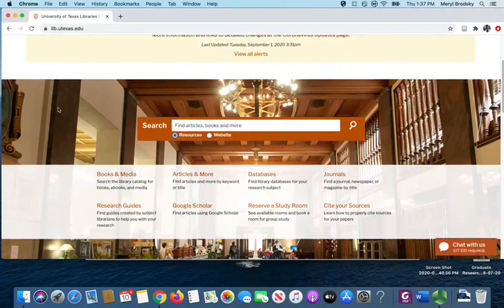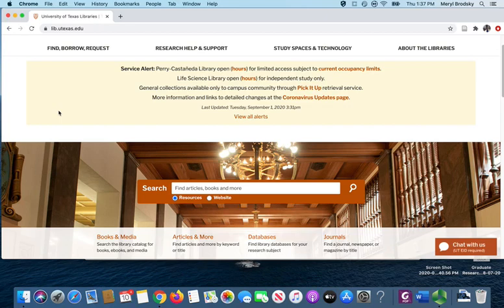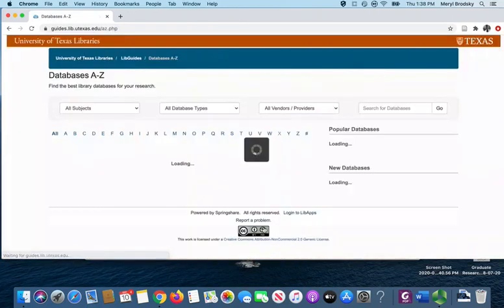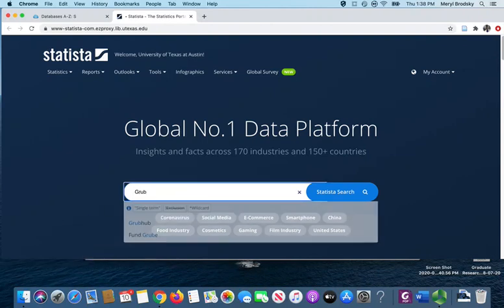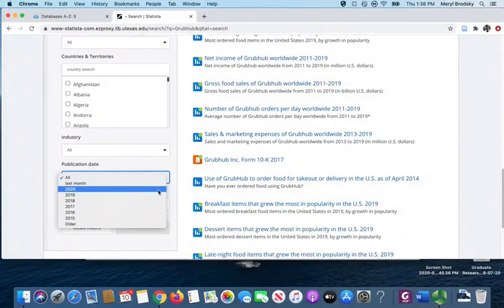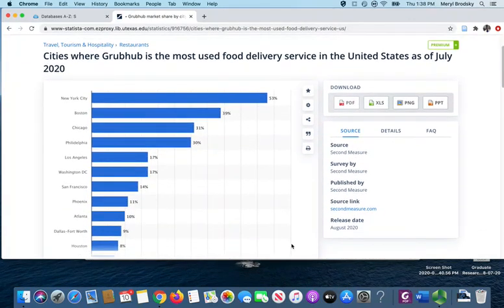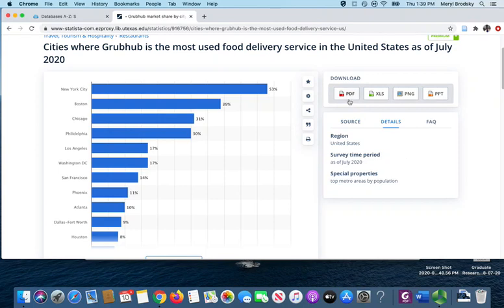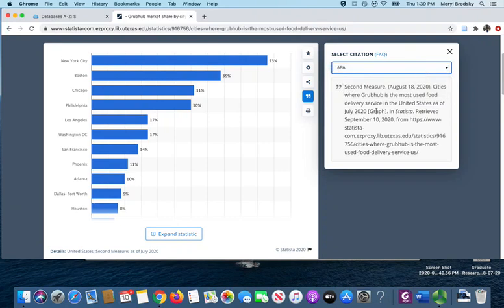Intro to Statista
This is a very short introduction to the database Statista by UT Libraries.